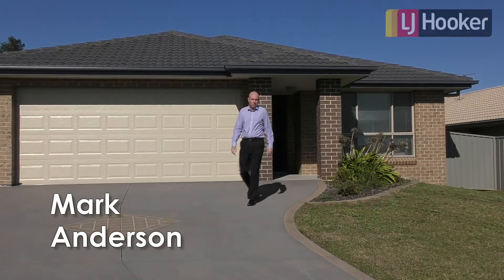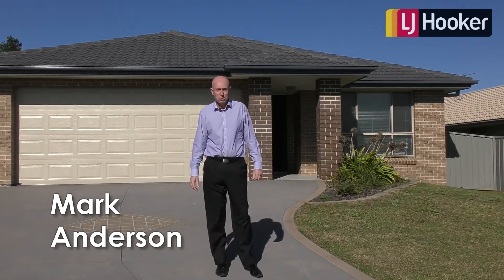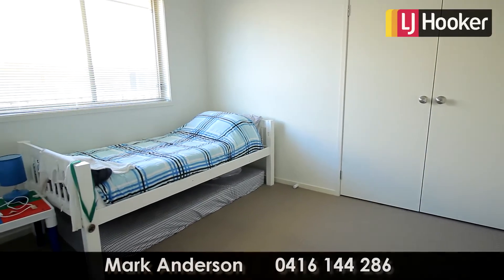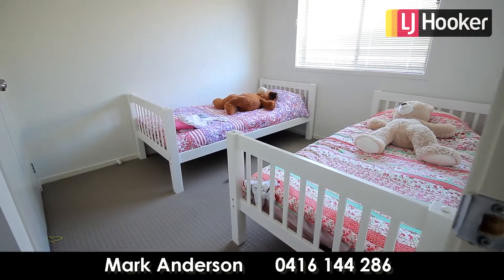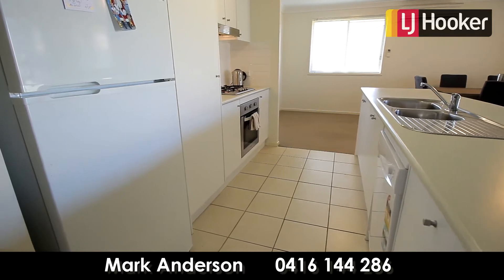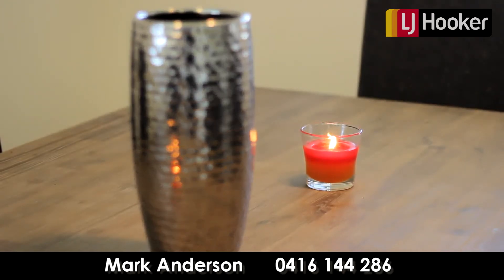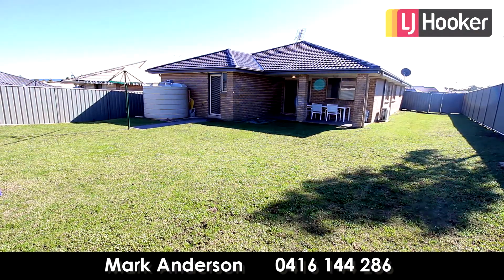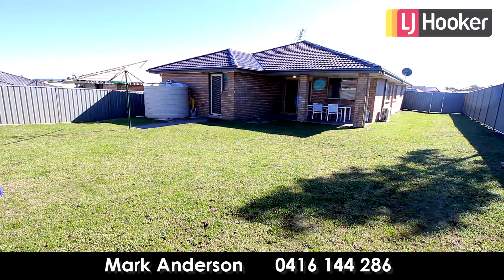SOLD BY MARK ANDERSON | 5 Violet Road, Hamlyn Terrace NSW 2259 | CENTRAL COAST | AUSTRALIA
For more information about this property call Mark Anderson on 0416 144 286